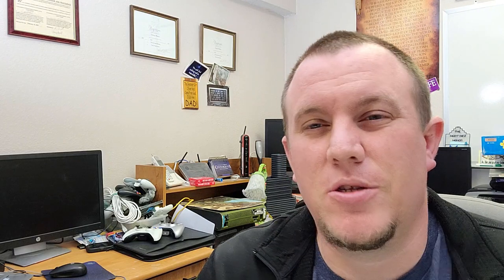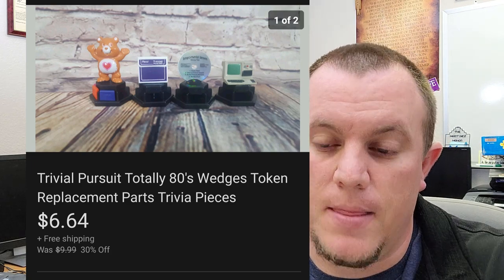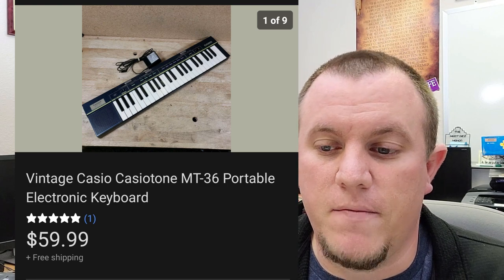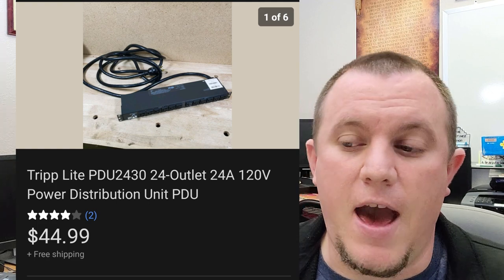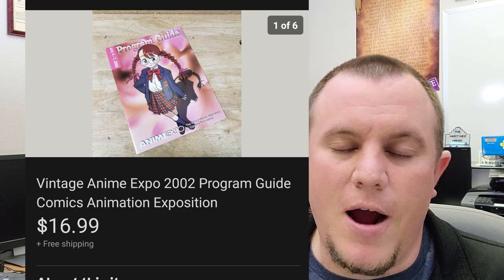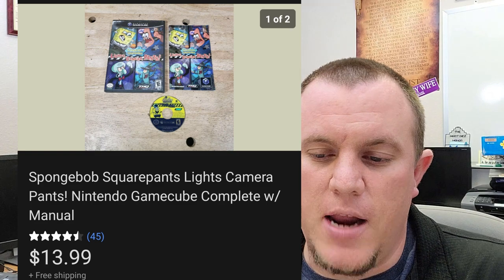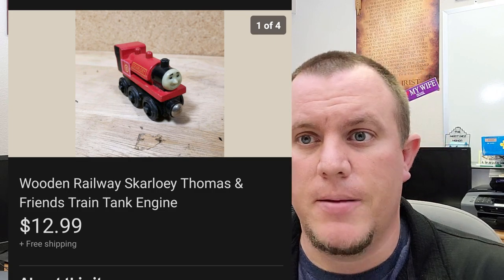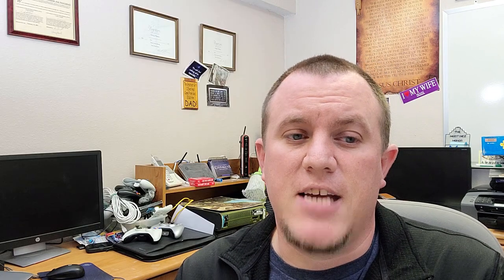Making Extra Money from Home - Reselling on Ebay - What Sold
Check out what I sold on Ebay! I am a part time ebay reseller and this is how I make extra money for my family to help support us. It has been an awesome experience and I share my journey with you and hopefully you can learn how to do this for yourself or at least be entertained. Best wishes to you and your family!

My Ebay Store

Bubble Mailers
8.5x12 - Great for Video Games, DVDs, Small Books

10.5x16 - Great for Large Books

Boxes
10x8x6